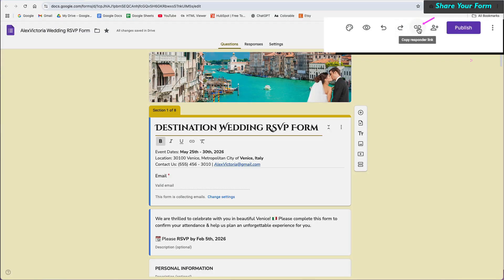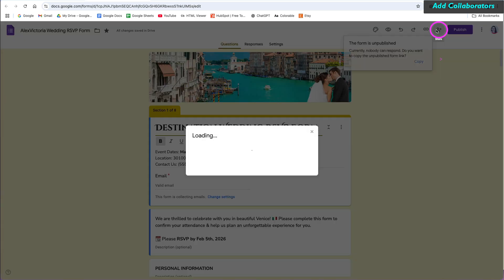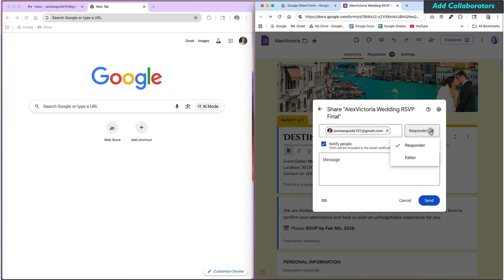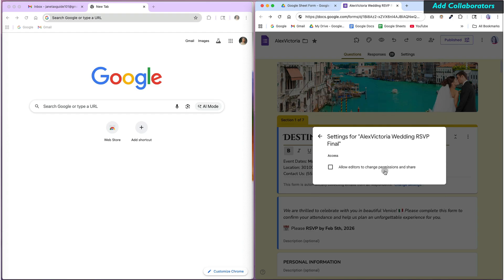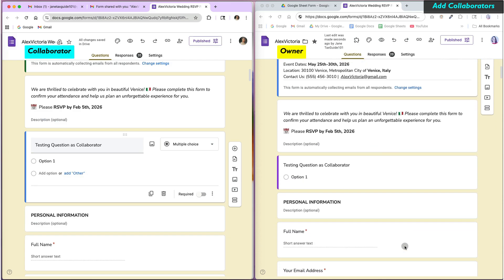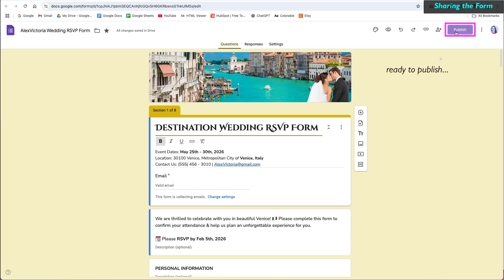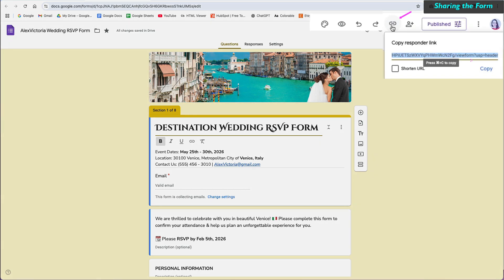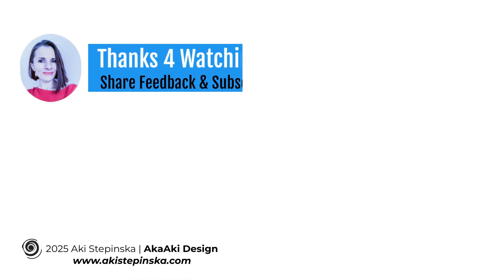How to Share & Collaborate in Google Forms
In this part of the tutorial, you’ll learn:
• How to publish your Google Form so it’s live and ready to share
• How to copy the responder link to send out to responders
• How to add collaborators by email and give them editor access
• How to manage editor permissions (allow sharing, revoke access, or transfer ownership)

📂 Google Form Wedding RSVP 🆃🅴🅼🅿🅻🅰🆃🅴 on 🅴🆃🆂🆈